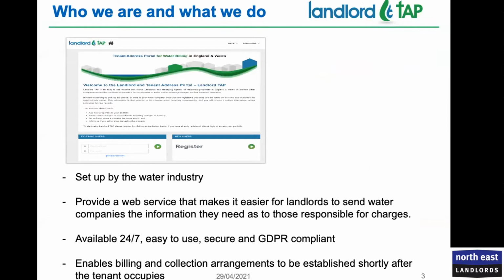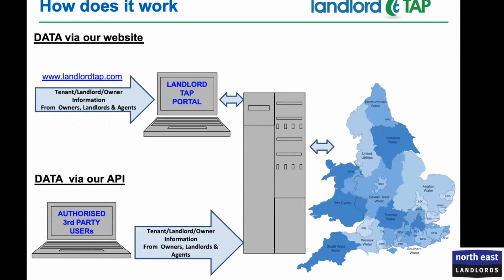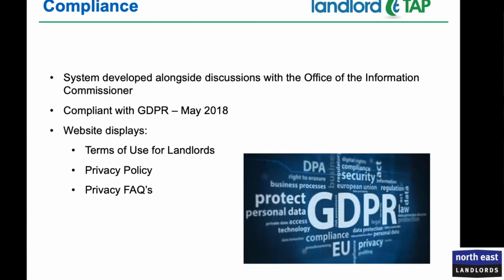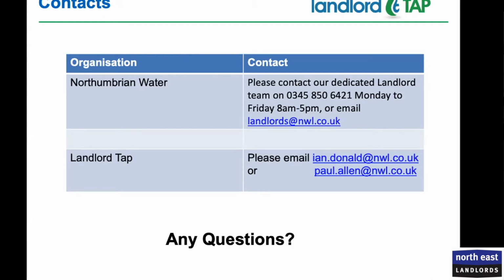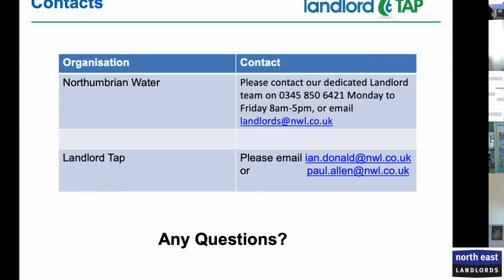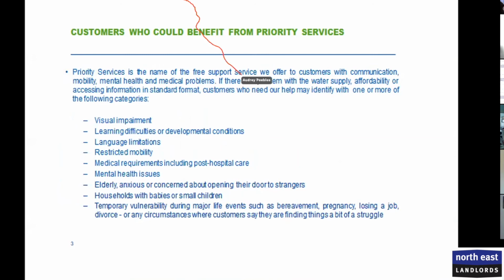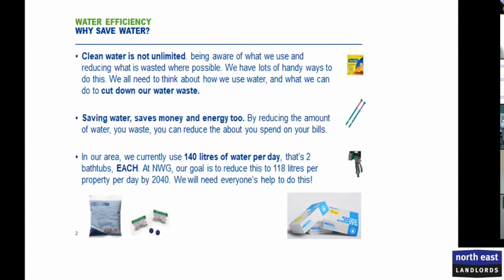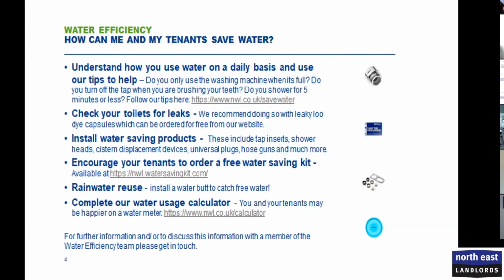Helen Graham of Landlord Tap April 2021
Helen Graham of Landlord Tap explains the befits to landlords of using their service to save time managing the utilities.

North East Landlords is a group specifically set up to help landlords run their property portfolios as well as possible.

All information provided as guidance only and no responsibility for acting, or refraining from acting, as a result of the information provided can be accepted by North East Landlords.